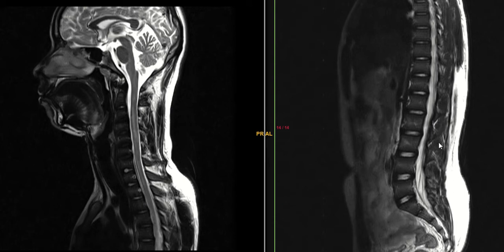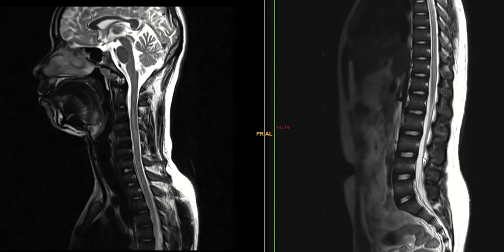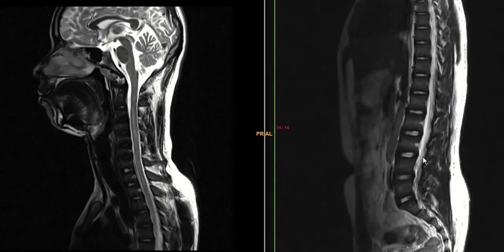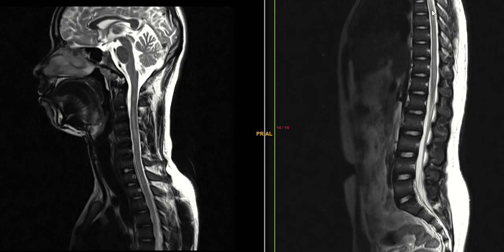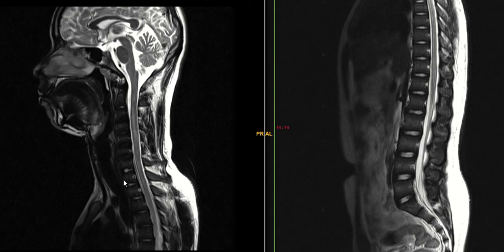Transverse myelitis D/D Neuromyelitis opticans: MRI cervical spine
Long segment T2 hyperintensity in spinal cord.